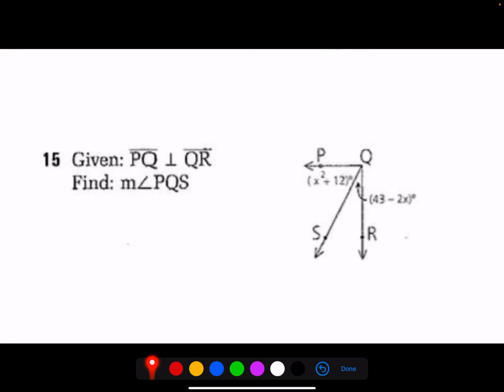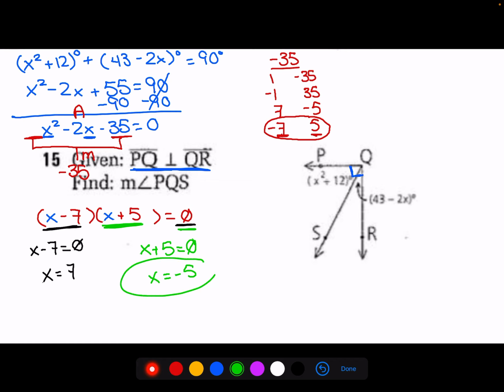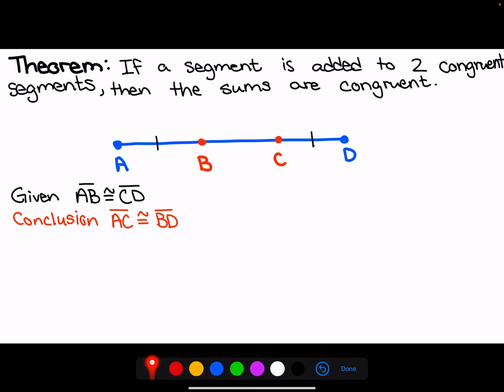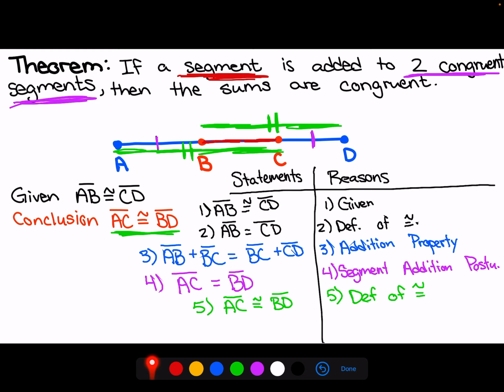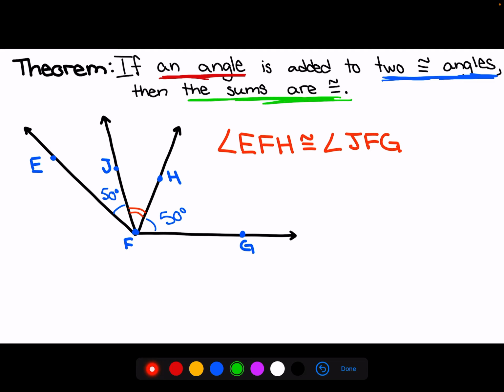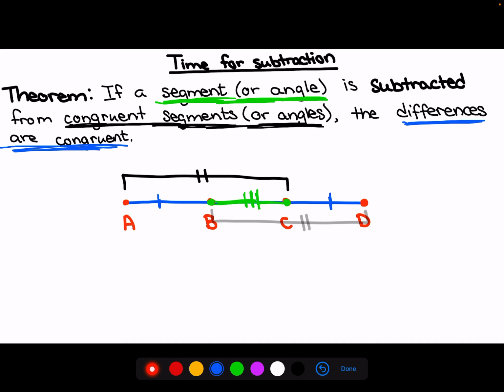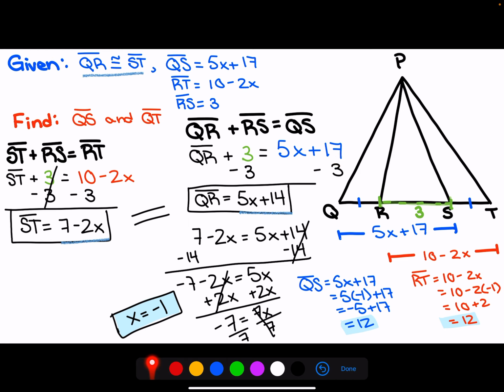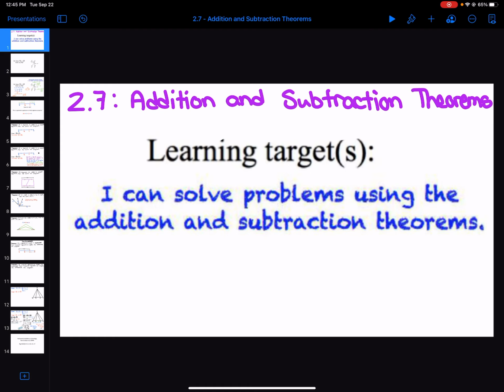2.7: Addition and Subtraction Theorems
I can solve problems using the addition and subtraction theorems